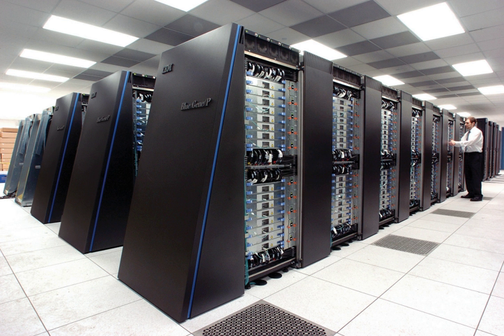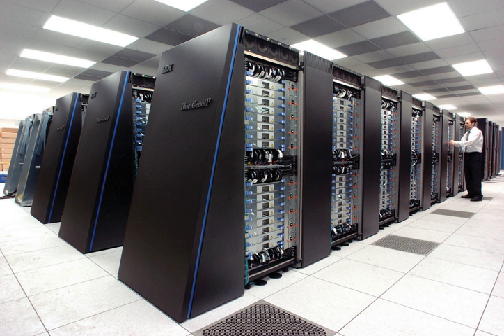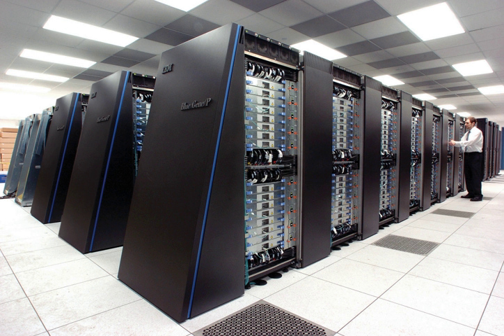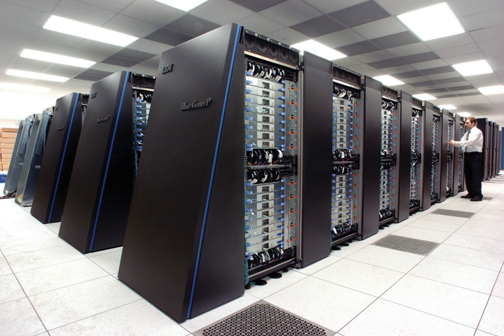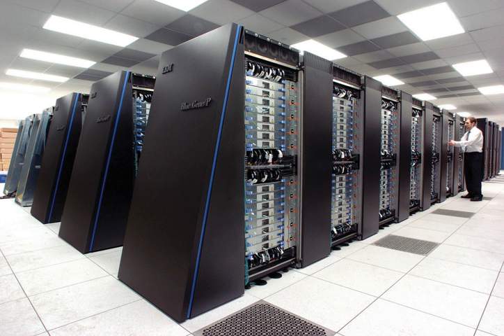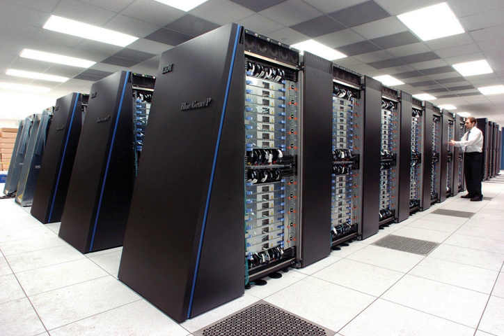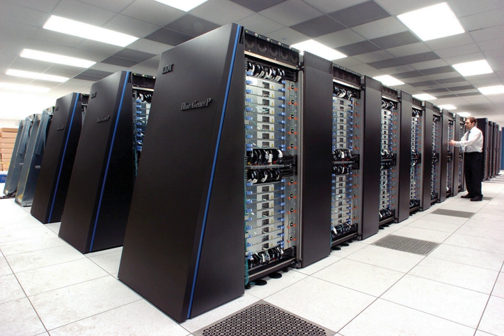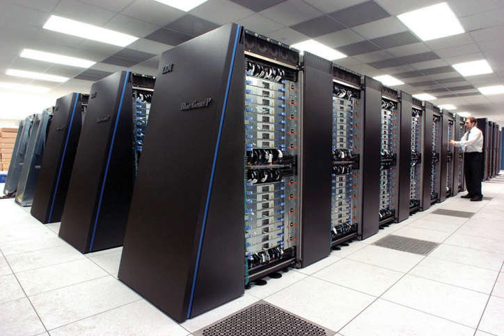Supercomputing | Wikipedia audio article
00:03:45 1 History
00:08:04 1.1 Massively parallel designs
00:15:08 2 Special purpose supercomputers
00:16:01 3 Energy usage and heat management
00:20:43 4 Software and system management
00:20:54 4.1 Operating systems
00:22:47 4.2 Software tools and message passing
00:24:17 5 Distributed supercomputing
00:24:28 5.1 Opportunistic approaches
00:26:42 5.2 Quasi-opportunistic approaches
00:28:01 6 HPC in the Cloud
00:29:19 7 Performance measurement
00:29:29 7.1 Capability versus capacity
00:30:41 7.2 Performance metrics
00:33:19 7.3 The TOP500 list
00:34:09 8 Largest Supercomputer Vendors according to the total Rmax (GFLOPS) operated
00:34:40 9 Applications
00:36:07 10 Development and trends
00:40:53 11 In fiction
00:41:44 12 See also
00:42:28 13 Notes and references
00:42:39 14 External links

- Socrates

SUMMARY
A supercomputer is a computer with a high level of performance compared to a general-purpose computer. The performance of a supercomputer is commonly measured in floating-point operations per second (FLOPS) instead of million instructions per second (MIPS). Since 2017, there are supercomputers which can perform up to nearly a hundred quadrillion FLOPS. Since November 2017, all of the world's fastest 500 supercomputers run Linux-based operating systems. Additional research is being conducted in China, the United States, the European Union, Taiwan and Japan to build even faster, more powerful and more technologically superior exascale supercomputers.Supercomputers play an important role in the field of computational science, and are used for a wide range of computationally intensive tasks in various fields, including quantum mechanics, weather forecasting, climate research, oil and gas exploration, molecular modeling (computing the structures and properties of chemical compounds, biological macromolecules, polymers, and crystals), and physical simulations (such as simulations of the early moments of the universe, airplane and spacecraft aerodynamics, the detonation of nuclear weapons, and nuclear fusion). Throughout their history, they have been essential in the field of cryptanalysis.Supercomputers were introduced in the 1960s, and for several decades the fastest were made by Seymour Cray at Control Data Corporation (CDC), Cray Research and subsequent companies bearing his name or monogram. The first such machines were highly tuned conventional designs that ran faster than their more general-purpose contemporaries. Through the 1960s, they began to add increasing amounts of parallelism with one to four processors being typical. From the 1970s, vector processors operating on large arrays of data came to dominate. A notable example is the highly successful Cray-1 of 1976. Vector computers remained the dominant design into the 1990s. From then until today, massively parallel supercomputers with tens of thousands of off-the-shelf processors became the norm.The US has long been the leader in the supercomputer field, first through Cray's almost uninterrupted dominance of the field, and later through a variety of technology companies. Japan made major strides in the field in the 1980s and 90s, but since then China has become increasingly active in the field. As of November 2018, the fastest supercomputer on the TOP500 supercomputer list is the Summit, in the United States, with a LINPACK benchmark score of 143.5 PFLOPS, followed by, Sierra, by around 48.860 PFLOPS. the U.S. has five of the top 10 and China has two.
in June of 2018, All supercomputers on the List combined have broken the 1 Exabyte Mark.